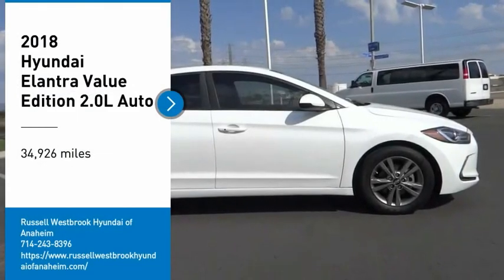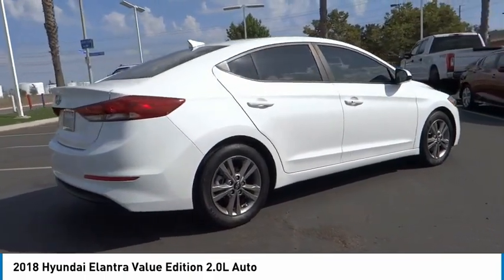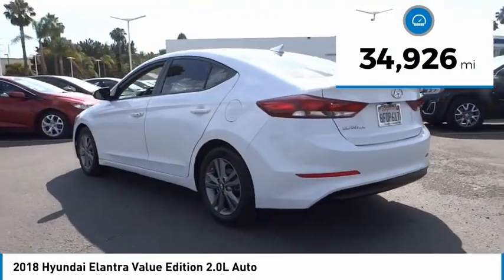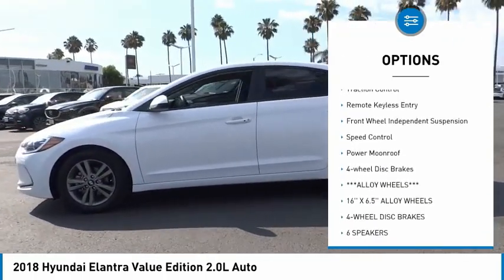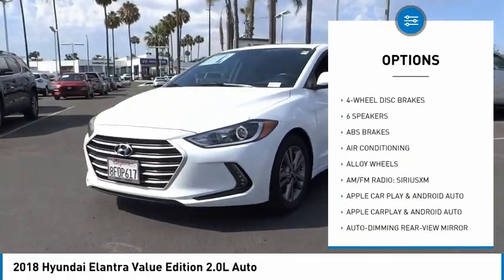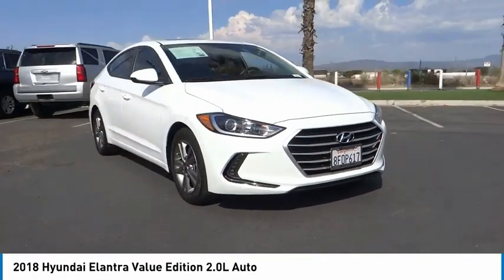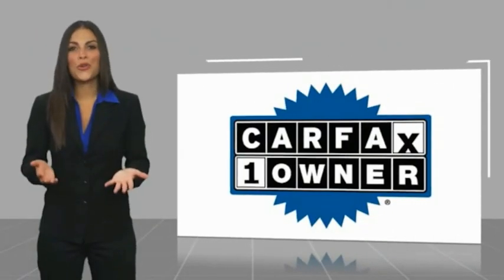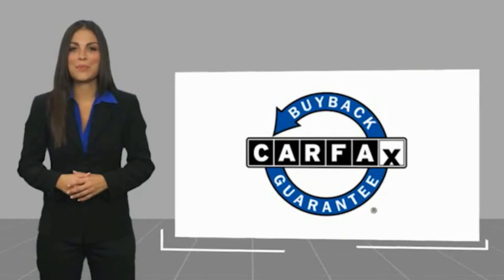2018 Hyundai Elantra TA8731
2018 Hyundai Elantra Value Edition 2.0L Auto

1271 S. Auto Center Dr.

2018 Hyundai Elantra Quartz White Pearl 6-Speed Automatic with Shiftronic 2.0L 4-Cylinder DOHC 16V 28/37 City/Highway MPG Clean CARFAX. Financing available on approved credit. Trade-ins accepted. Subject to prior sale. All Pricing and Advertised Prices for any/all vehicles offered for sale does not include dealer installed accessories which can be purchased for an additional cost. No sales to Dealers, Brokers or Exporters. For out of state purchase, customers must be present to purchase. If shipping is required, dealership must facilitate; no exceptions. Prices are plus government fees and taxes, any finance charges, $85 documentary fee, $29 electronic registration fee, any emission testing charge and $1.75 per new tire state tire fee. We make every effort to provide accurate information, but please verify before purchasing. Images, prices, and options shown, including vehicle color, trim, options, pricing and other specifications are subject to availability, incentive offerings, current pricing and credit worthiness. Images are for illustrative purposes only.